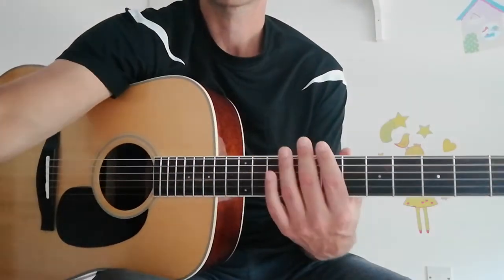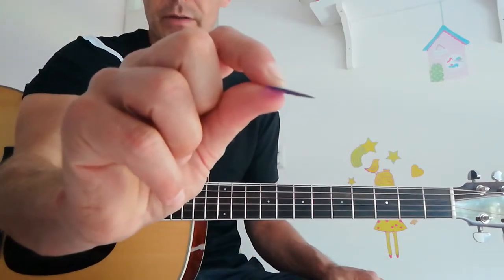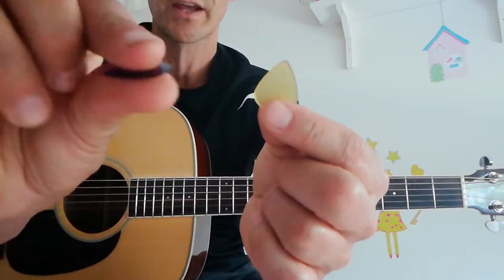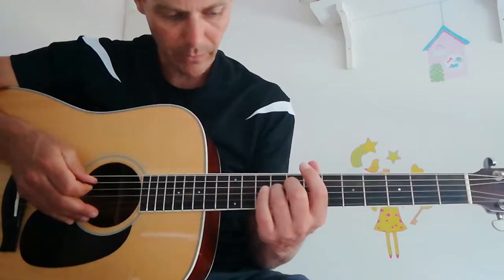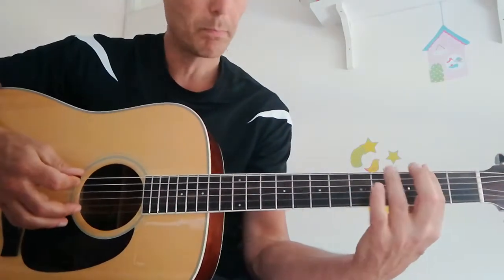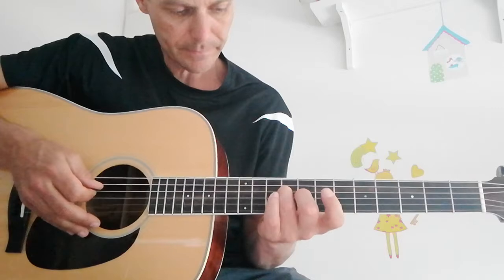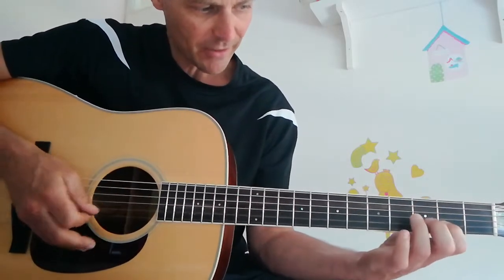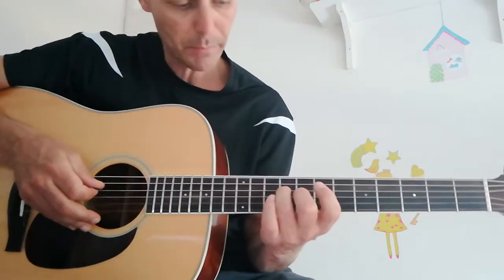Bar Chords are going better every day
Autumn Leaves is just to pratice different bar chord shapes.